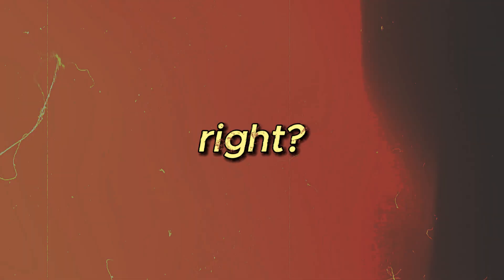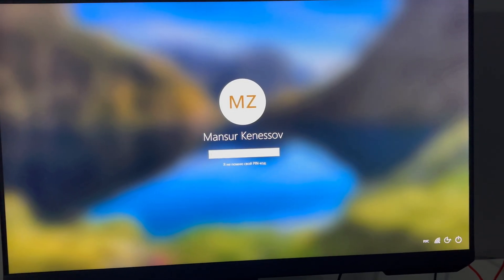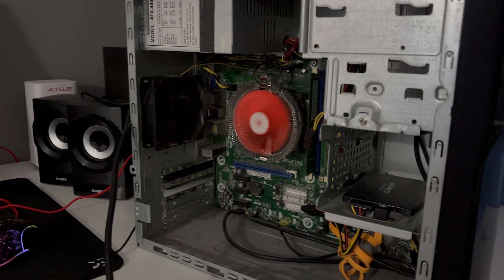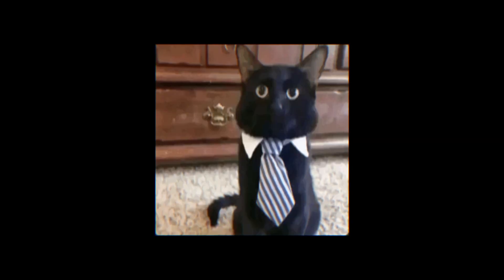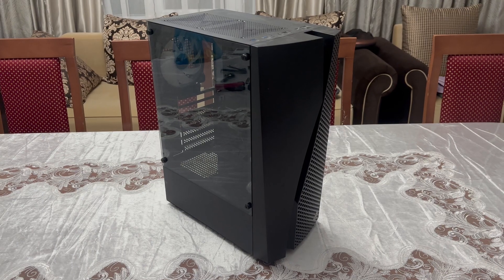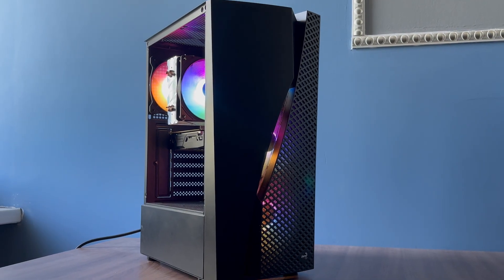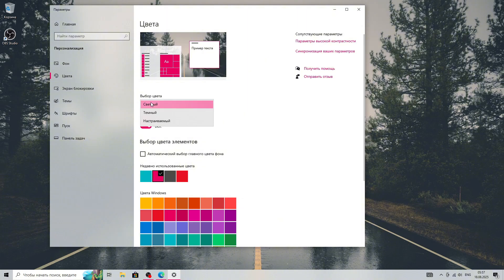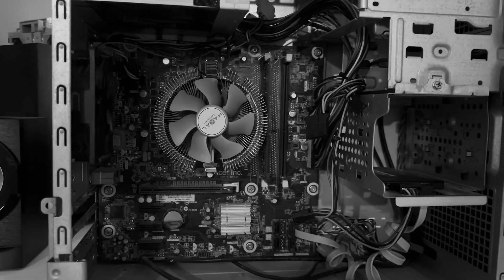I Turned a $30 Office PC into a Gaming Beast... (Was It Worth It?)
I had 30 bucks lying around, so I thought... why not buy a crappy old office PC and try to turn it into a gaming beast? We are going to upgrade everything possible! RAM, GPU, storage, even throw it all into a fresh new gaming case with proper cooling! On top of that, I will share my experience and show you which programs and settings to install right after a fresh Windows installation... TO SQUEEZE out a huge FPS boost. This one is going to be a fun ride, so stick around!

⚡ Need a fast M.2 SSD with big storage and a great price? Check out ORICO's SSD! Speed, space, and value in one.

👀 These discounts are insane... but only if you use my links!

💻 My PC specs:
GPU: RTX 5070 OC
CPU: Intel Core i5 12400f
Motherboard: Gigabyte H610M
RAM: DDR4 32GB (2x16GB) DDR4 3200MHz
PSU: MSI MAG A750GL
CPU Cooler: ID-COOLING SE-214-XT
Storage: ORICO 2TB NVMe SSD
Storage: Kingston 960GB A400

🎧 My devices:
Mouse: Razer DeathAdder V2 Pro
Keyboard: AJAZZ AK980
Headphones: HyperX Cloud III
Microphone: HyperX SoloCast